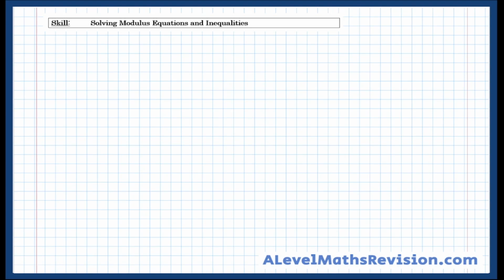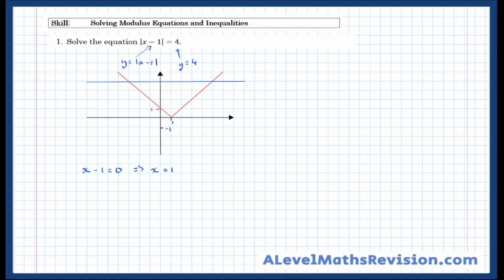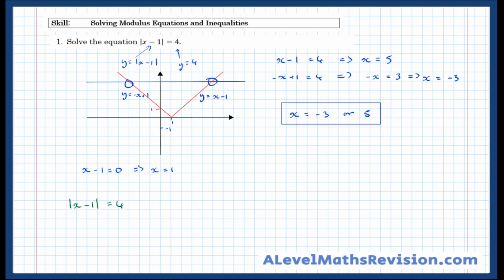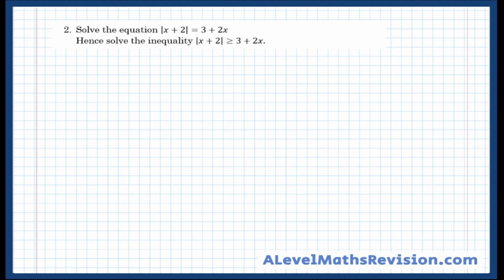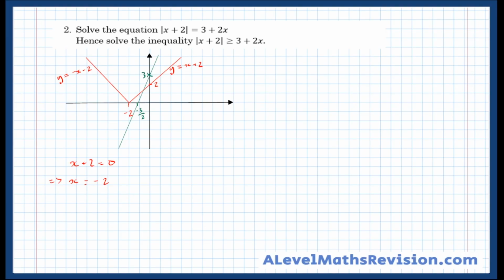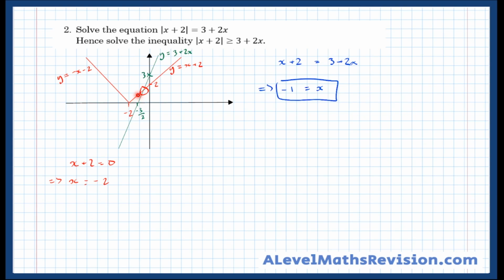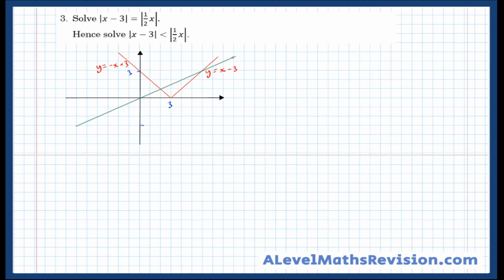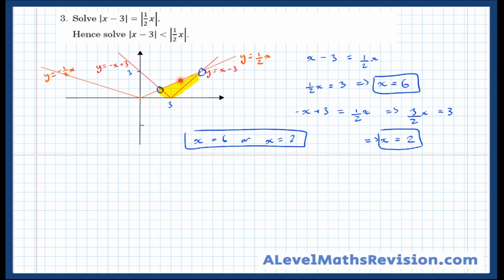Modulus Function: Solving Modulus Equations and Inequalities Explained From Basics | A Level Maths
"n this A Level Maths lesson, we cover Solving Modulus Equations and Inequalities, including worked examples, exam-style questions, problem-solving techniques and common mistakes students make in exams.

In this lesson you will learn:
- Core concepts relating to solving modulus equations and inequalities